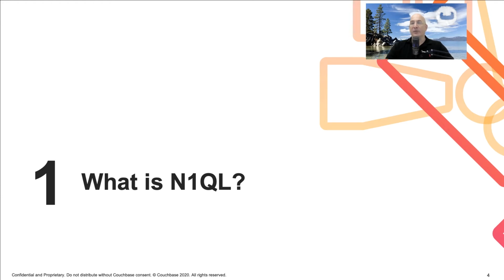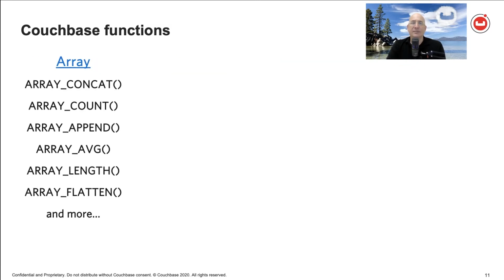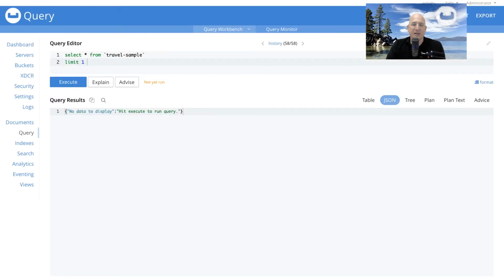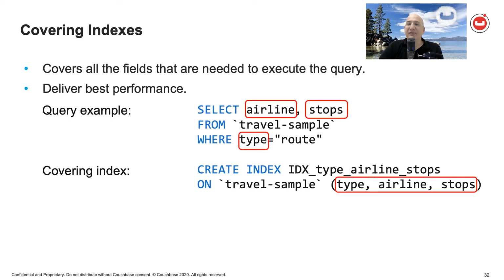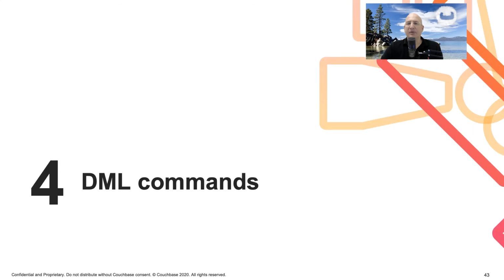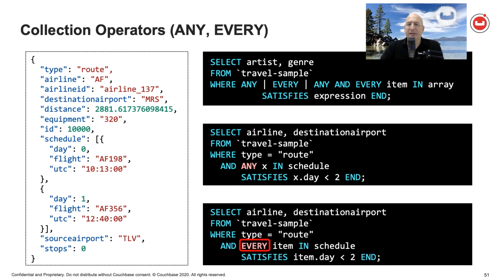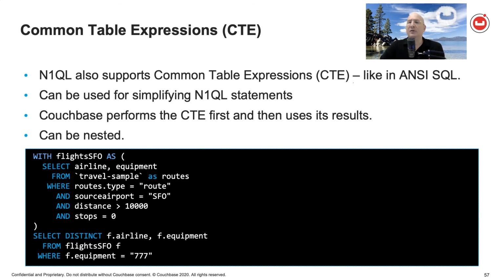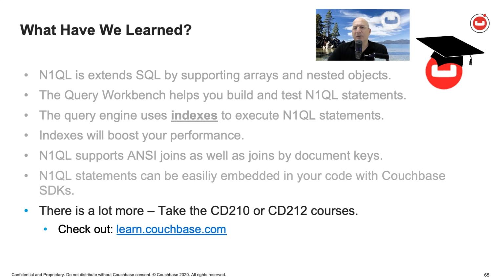Climbing the Query Peak: N1QL Querying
See how Couchbase uses its own N1QL query language (pronounced “nickel”) to create indexes, increase query performance, and take advantage of SQL language elements while leveraging the benefits of a NoSQL database.